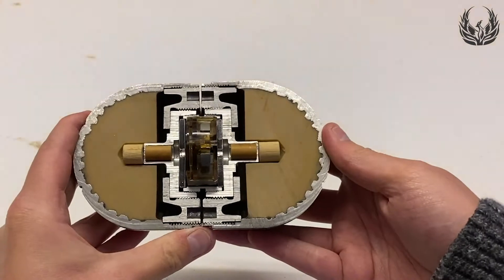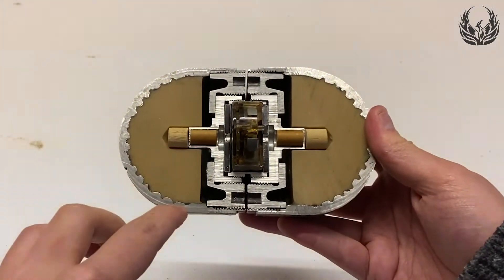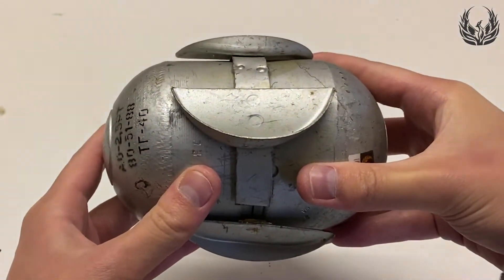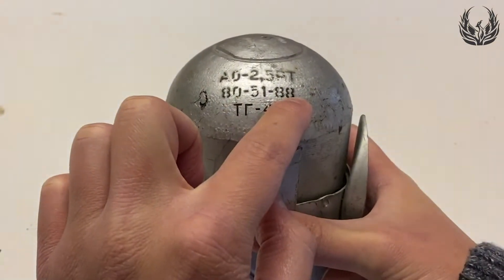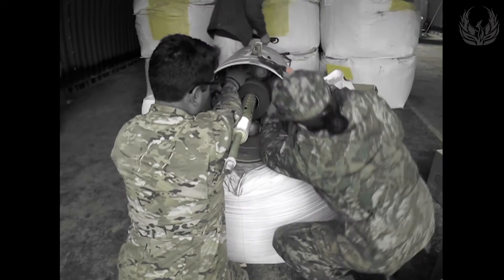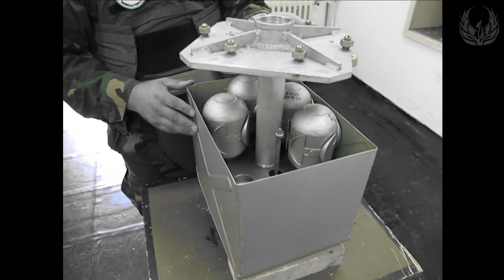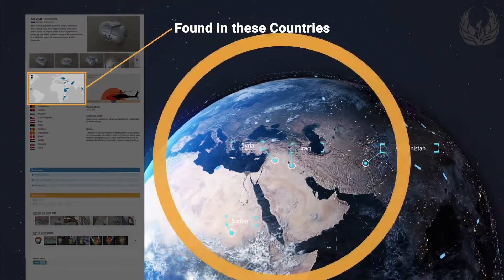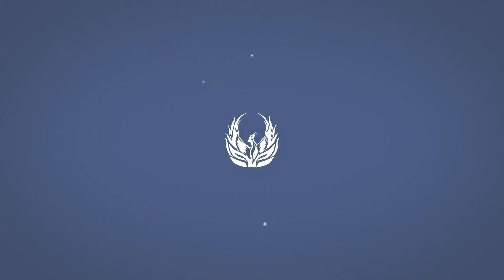RUSSIAN AO-2.5RT SUBMUNITION: FENIX TECHNICAL OVERVIEW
Max Grace explores the workings of the Russian AO-2.5RT submunition, and how Fenix Online can be used to track its use across the globe.